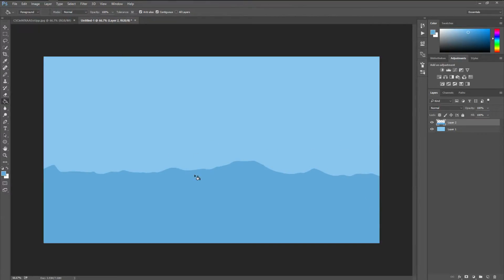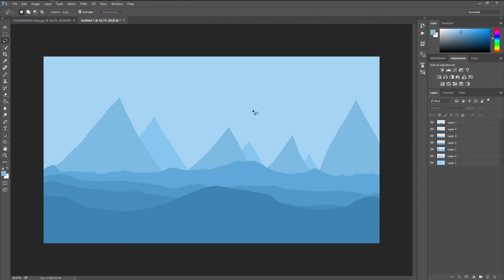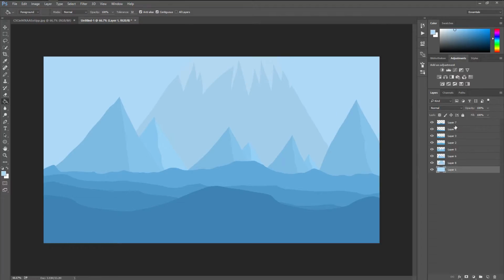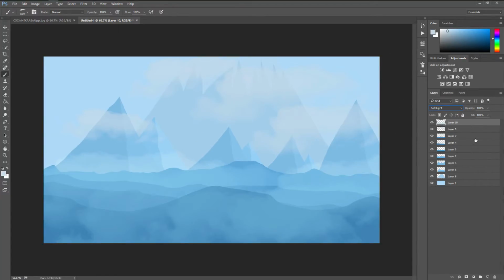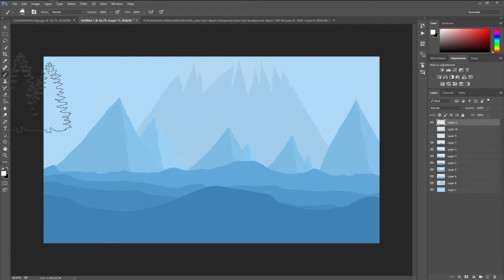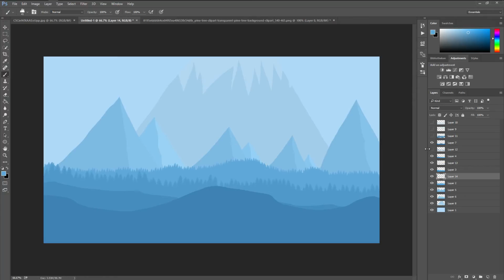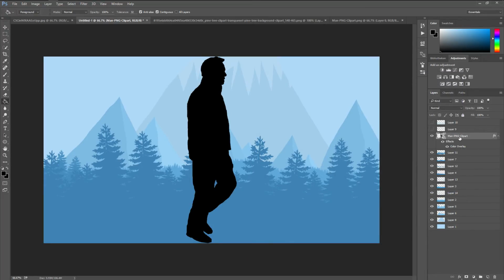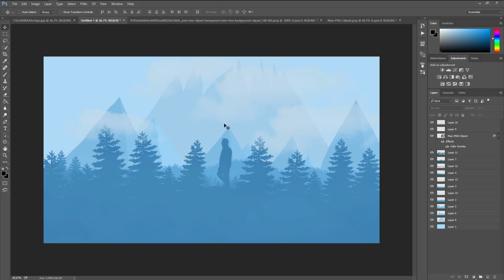Tutorial - How To Make A 2D Landscape In Photoshop!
I feel uncomfortable talking to my screen

KJH